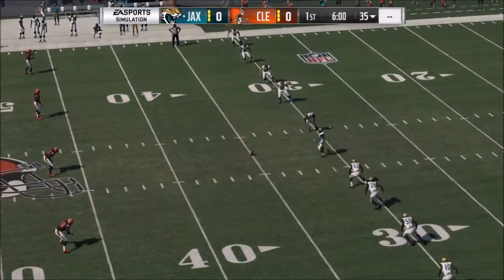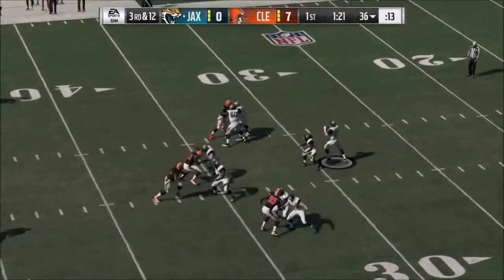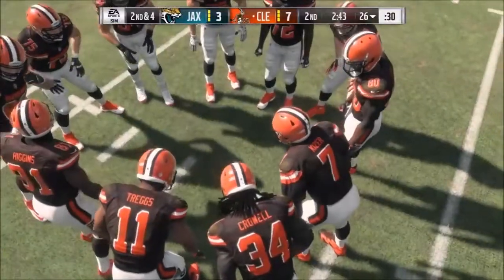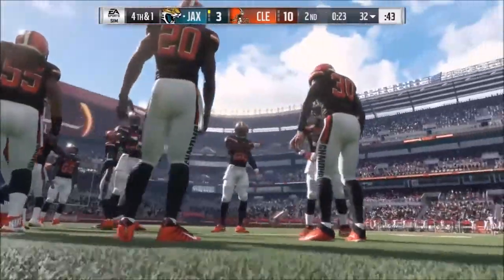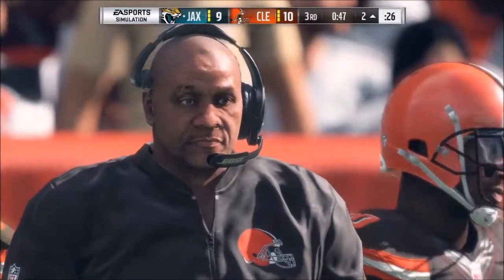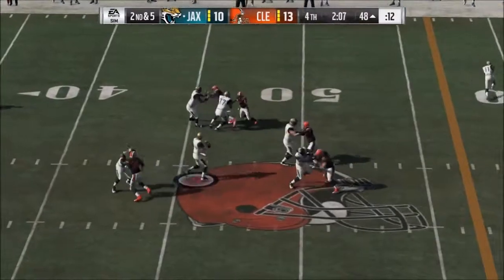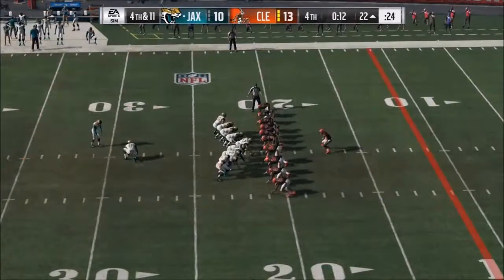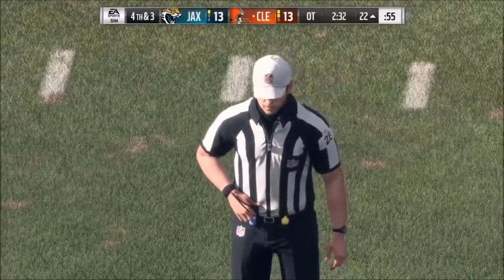"" Eli Manning Jaguars Madden 18 Simulation 2017-18 Season